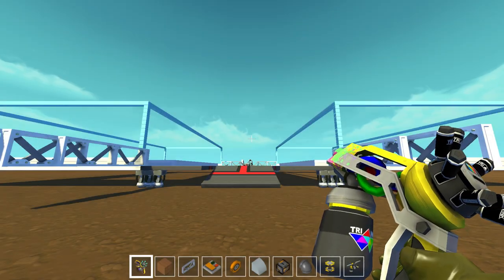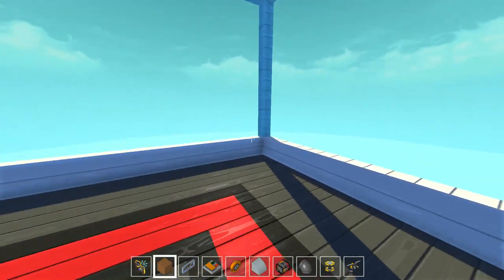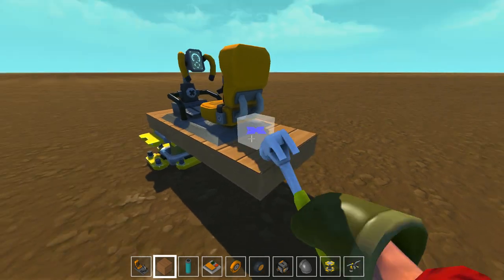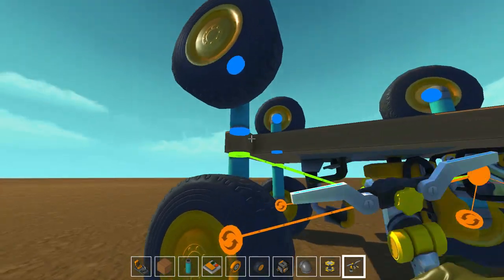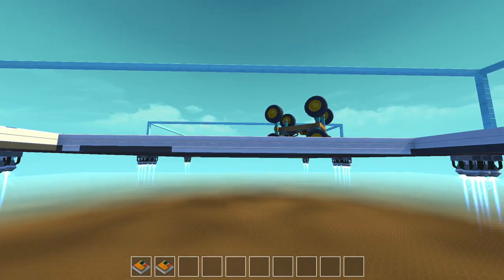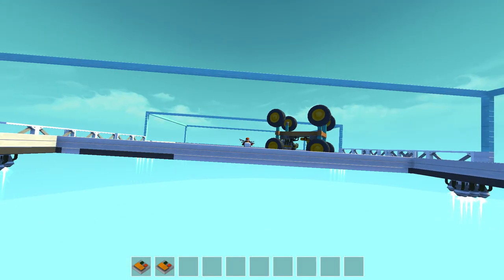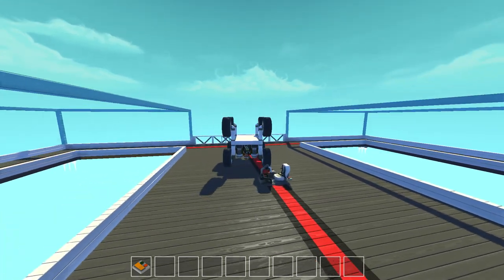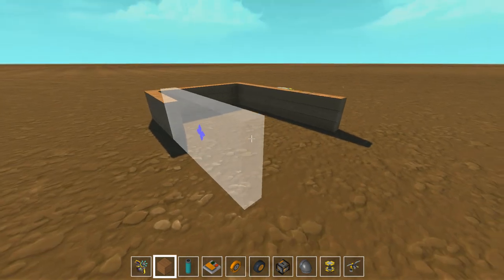Scrap Mechanic Gameplay - #37 - To the Sky Box! - Let's Play